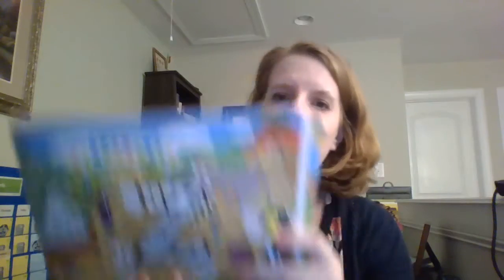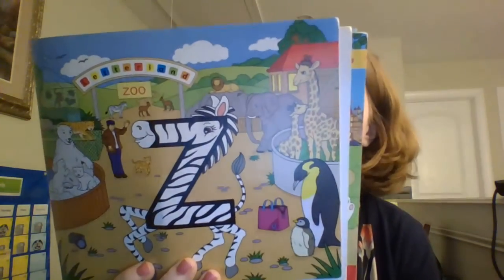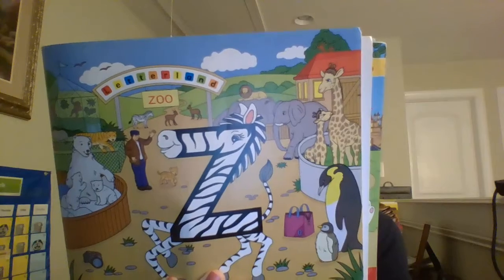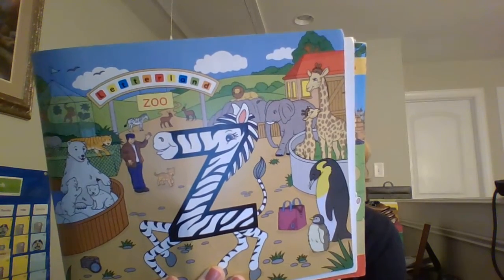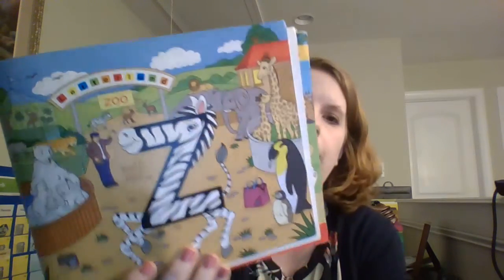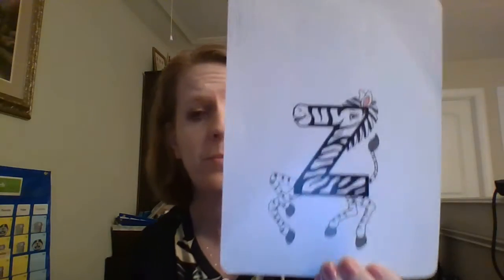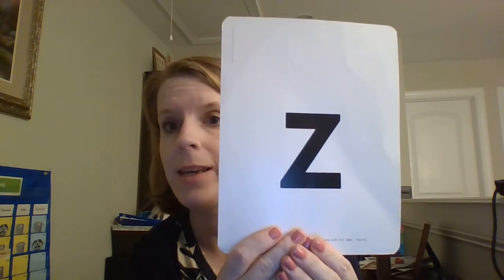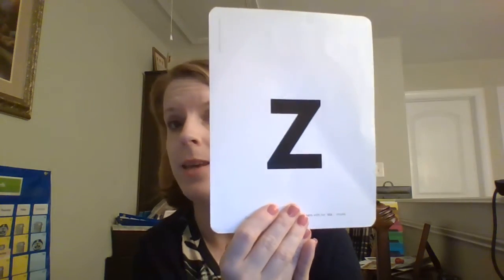Zig Zag Zebra Read Aloud